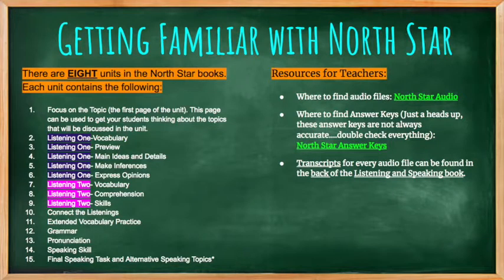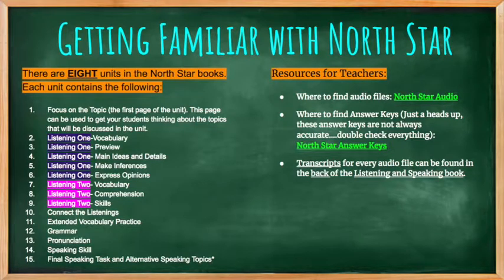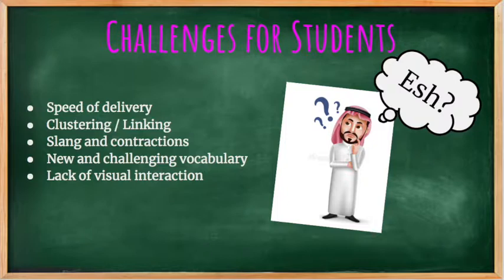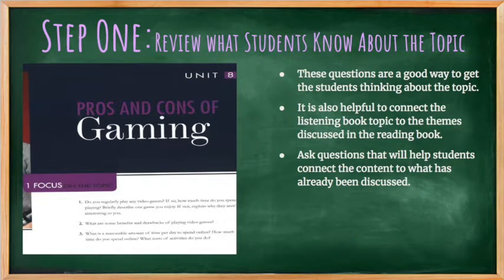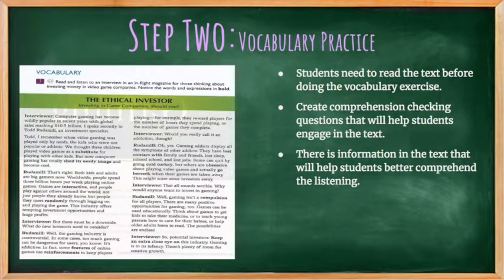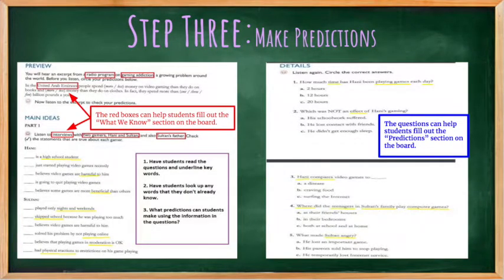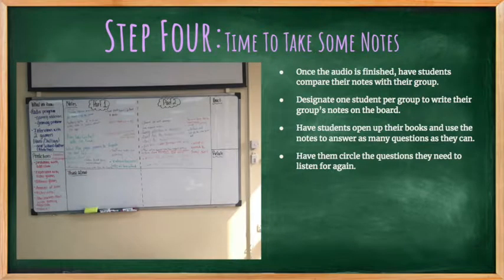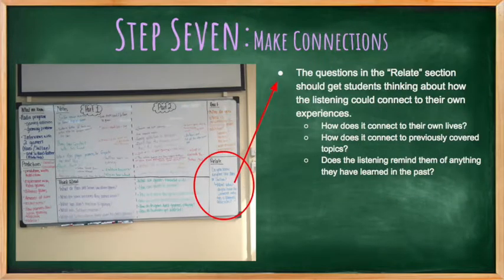Teaching Listening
In this video you will learn how the listening books are laid out and some ideas for how to present this information to your students.